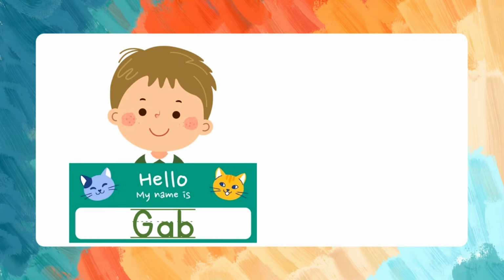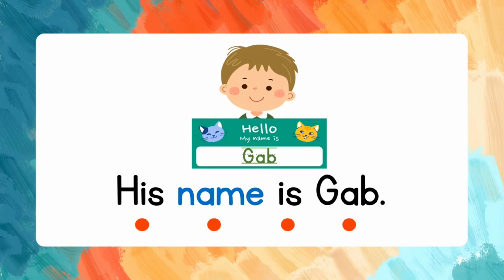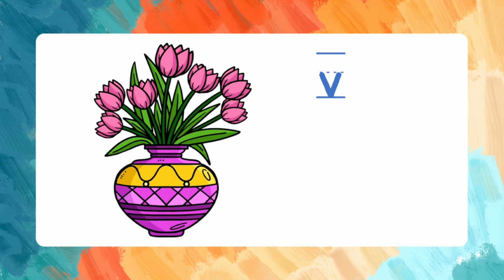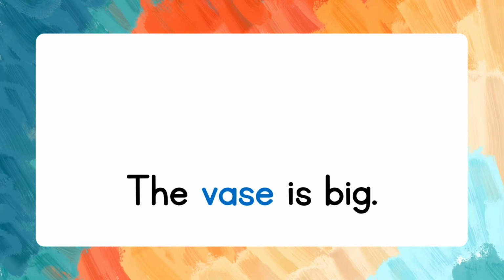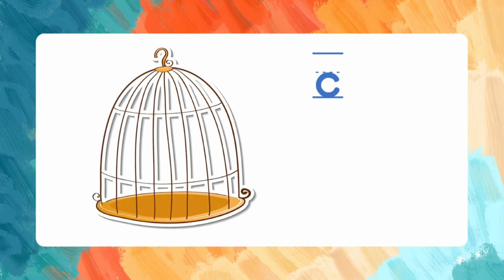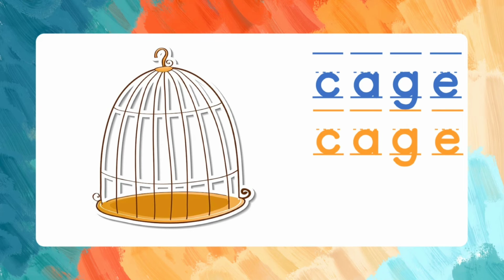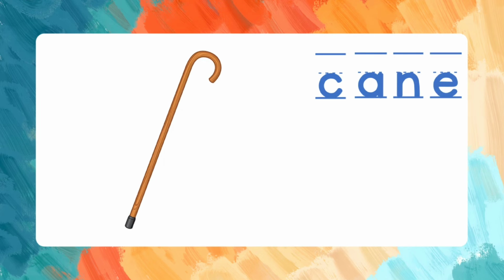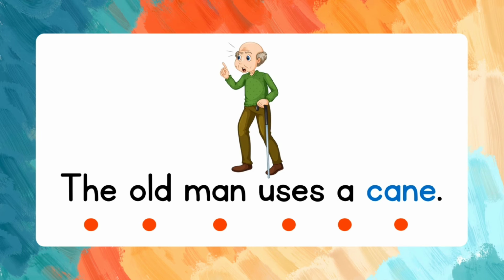Spelling for Kids (Long Vowel Aa) with Reading Practice | Lesson 1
This video on spelling and reading words with the long vowel a sound helps kindergarten, grade 1, grade 2 and grade 3 students master spelling and reading.